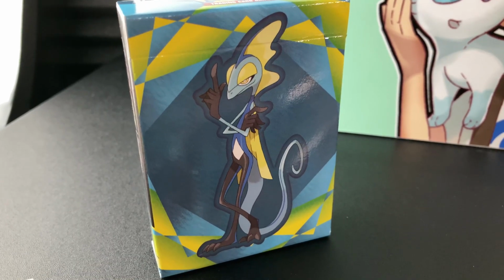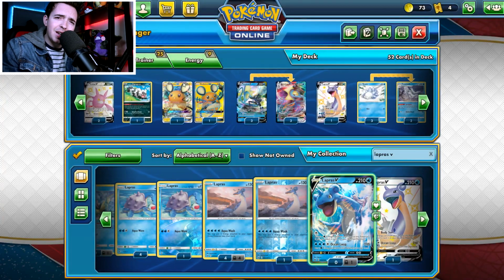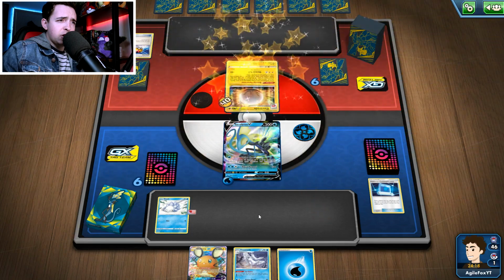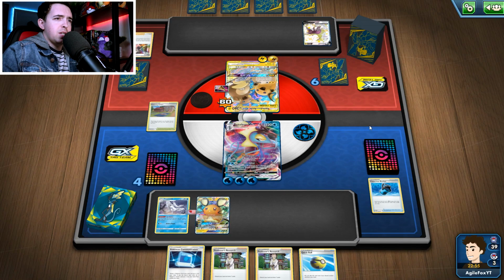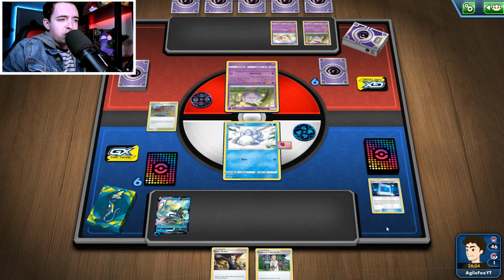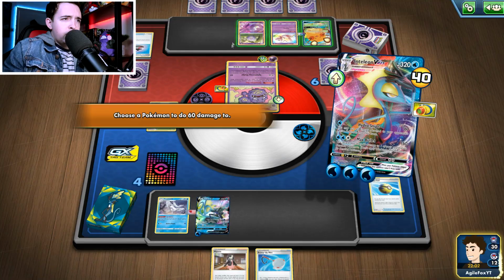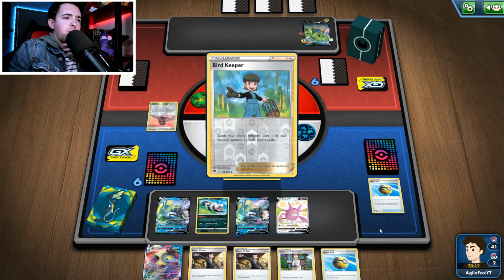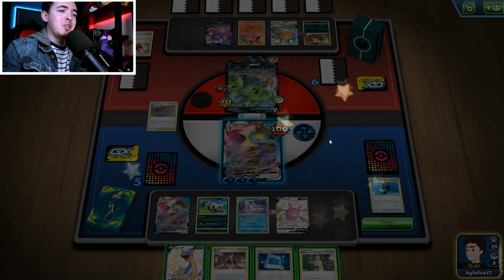How to Upgrade NEW Pokémon TCG: Inteleon VMAX League Battle Deck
Today I will be showing you how to upgrade the new Pokémon TCG: Inteleon VMAX League Battle Deck.

Morgan Payne - SeismicShockTV - 94ConQuest